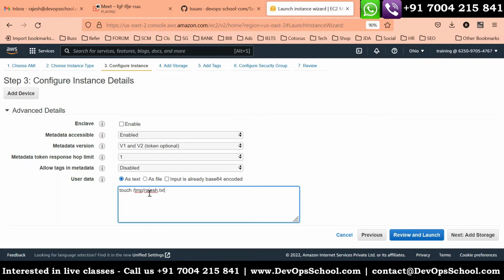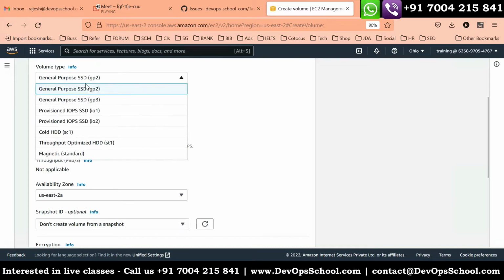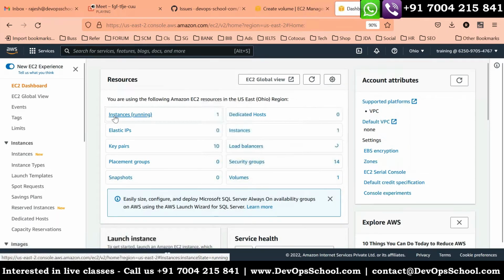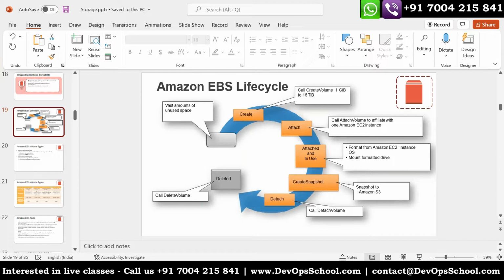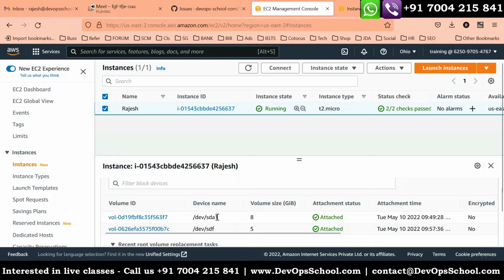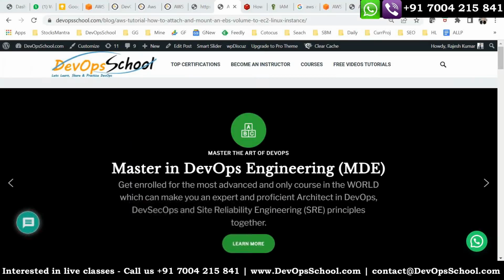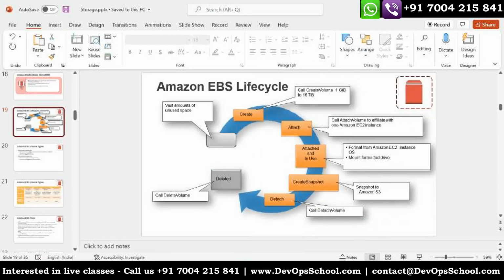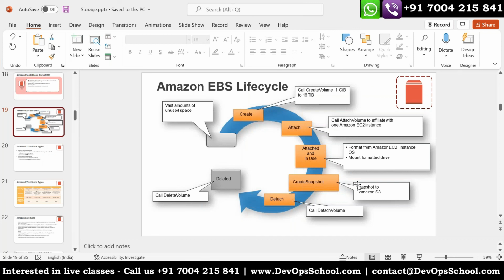What is AWS Certified Associate | AWS Certified Developer Associate Tutorials 2022 - Part 10